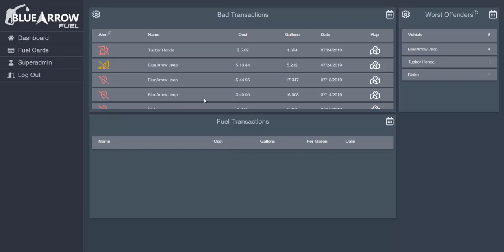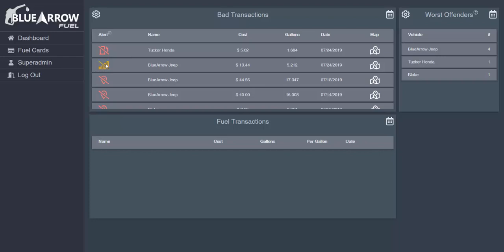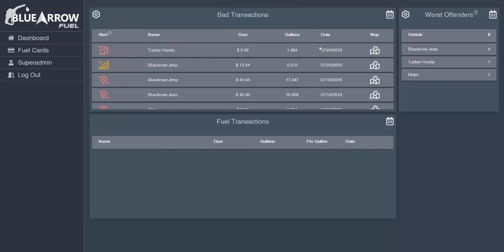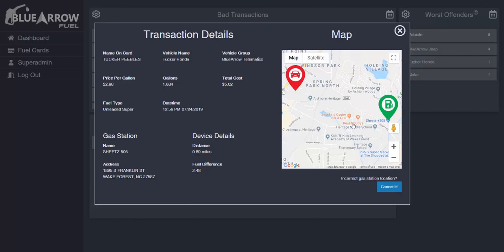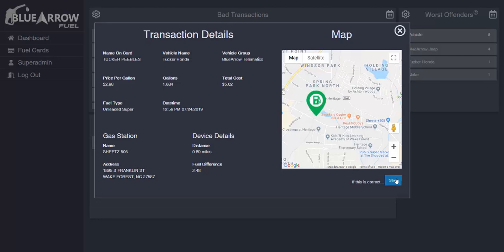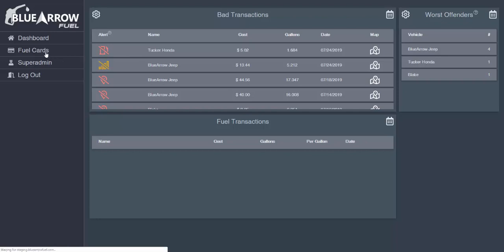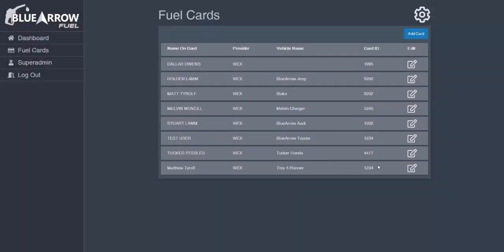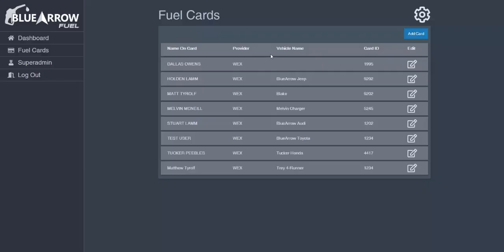BlueArrow Fuel | Fuel Card Inegration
BlueArrow Fuel is a fuel card integration that combines data from your fuel card provider with data from your GPS tracking system. We use this combined data to alert our customers about abuse of the company fuel card by their employees. Fuel card fraud is one of the biggest issues facing companies with fleet vehicles today; let BlueArrow Fuel save you time and money by monitoring it for you!